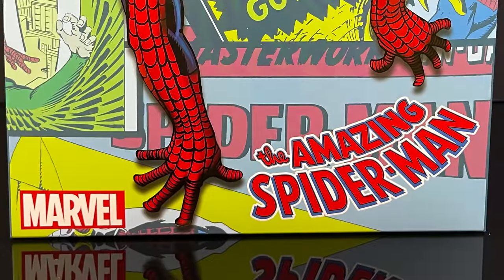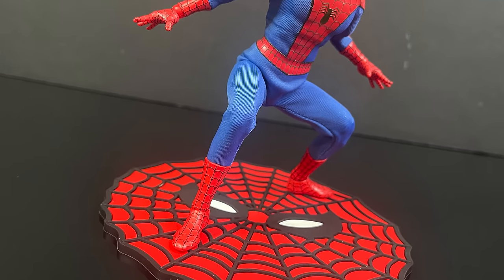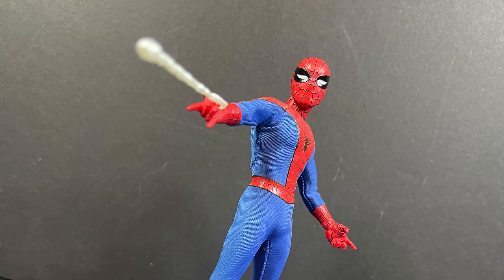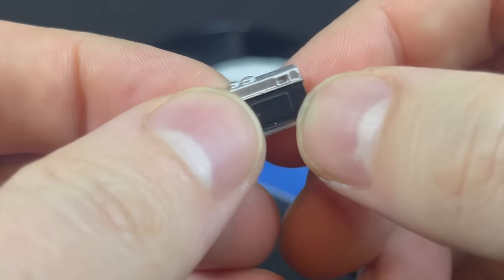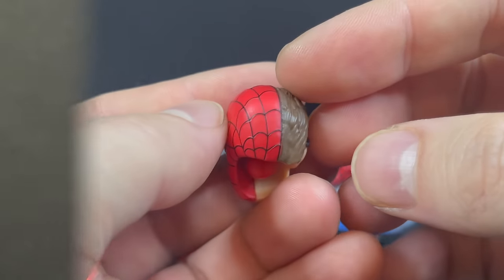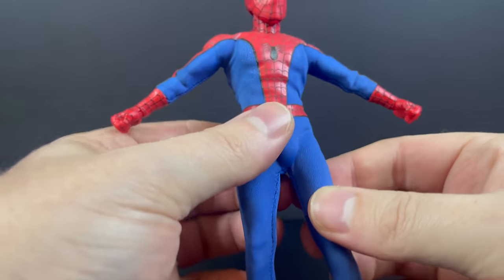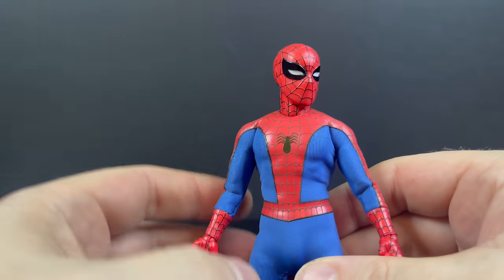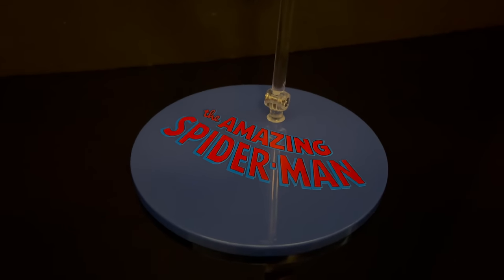2024 THE AMAZING SPIDER-MAN | ONE:12 Collection | Mezco Toys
Join me for an in-depth look at the brand new MEZCO ONE:12, THE AMAZING SPIDER-MAN action figure!